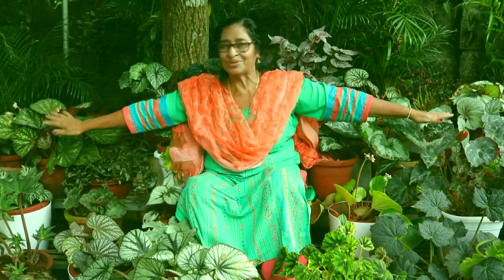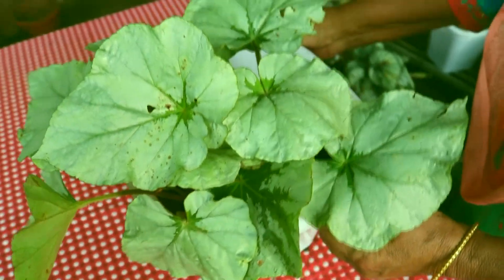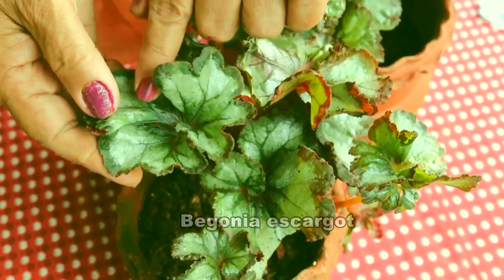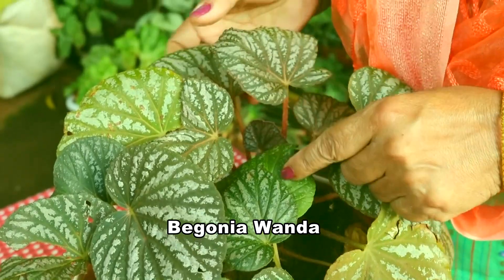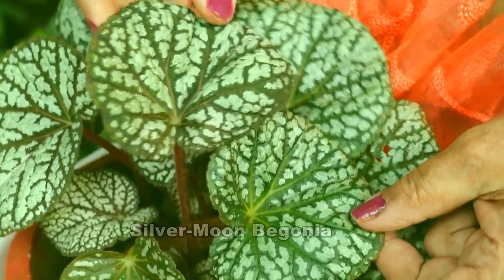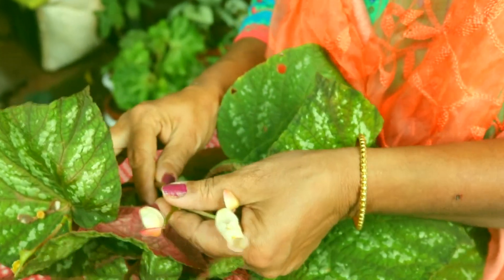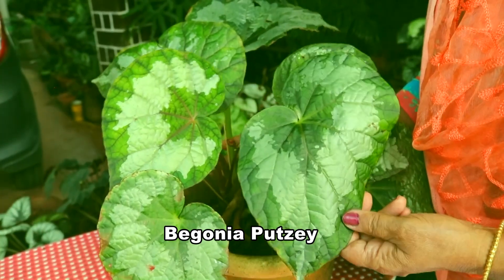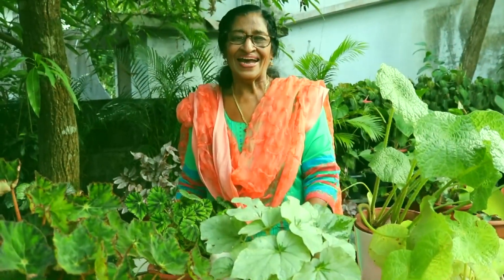25 Varieties of Rex Begonia- Plant identifications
Rex Begonias are good foliage plants with various textures , colours and shapes. It is a perennial flowering plant in the family of Begoniaceae. It likes filtered light and it is a good indoor plant also .